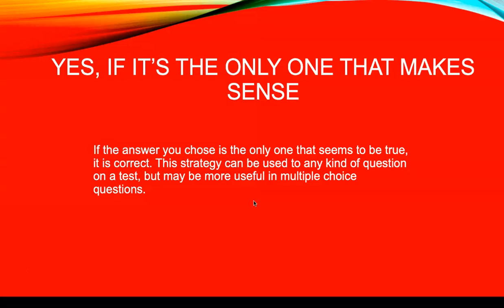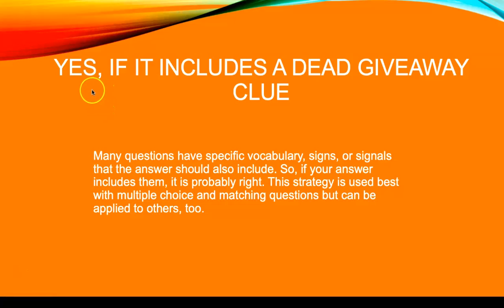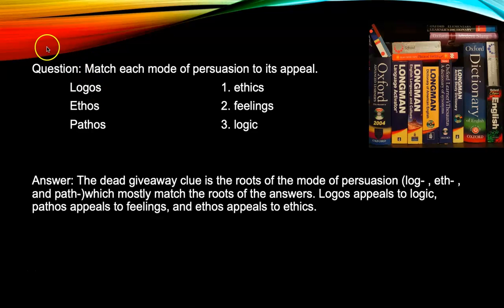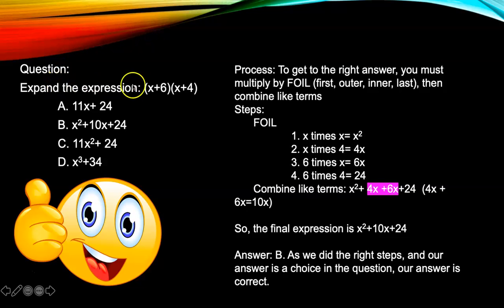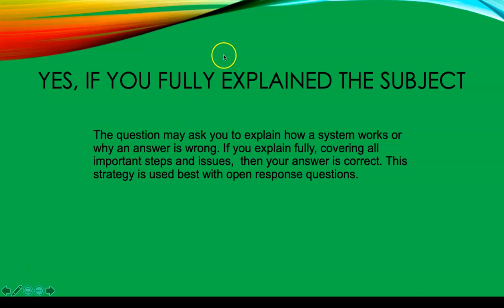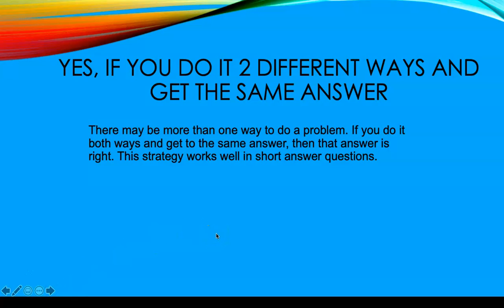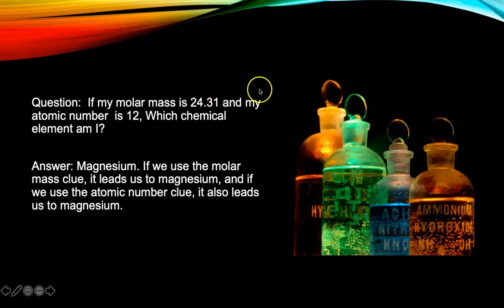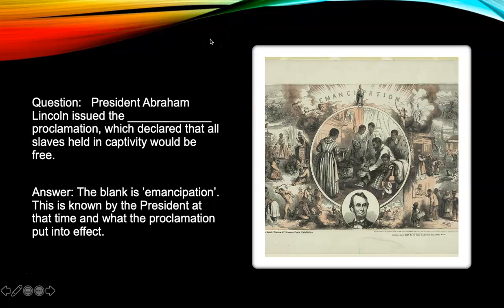Is this the right answer